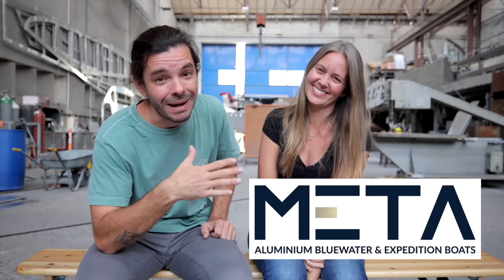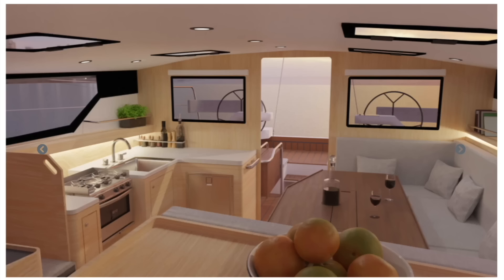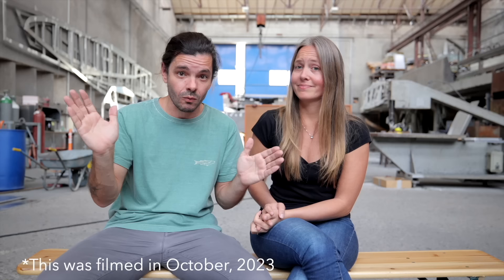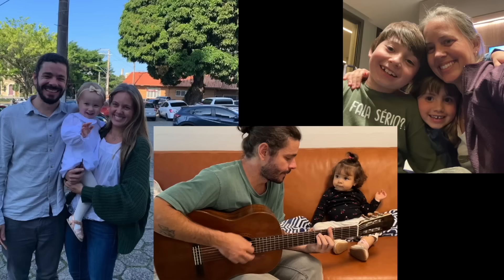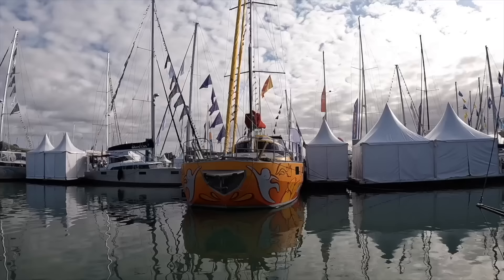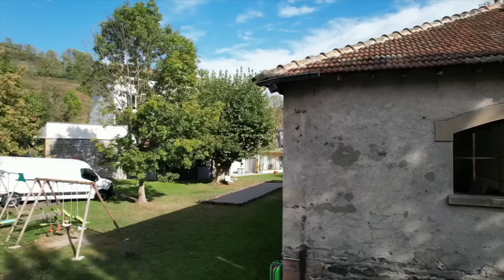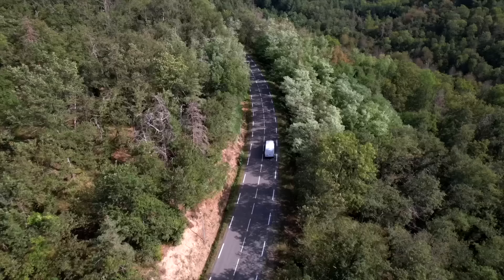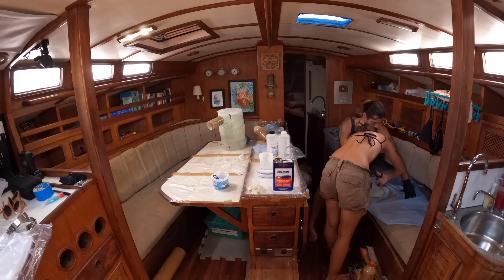⛵️Starting ALL OVER again, in a different country!! (building a new boat) 🤯 Ep.305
We shared some details about the project of our new sailboat and what to expect from our channel from now on.

We are Duca and Roberta, a Brazilian couple that during a sabbatical trip in 2016 decided to follow our dream. So, we created "Odd Life Crafting", a project composed of many smaller projects that we call seasons.
The first one was the creation of Odd Life Crafting. The idea was to build a metal boat to be able to travel the world taking our house with us, but we didn't have money for that. So, we started the next season: we built a tiny shipping container house with no prior experience in building to gain some skills to build a boat. When we were almost finished we found a boat 700km away from our hometown that was neglected for over 22 years and we spent 2 years refitting her (Season 3). The last season has been a dream coming true… we are exploring the Brazilian coast with OUR BOAT that we called Odd.. But wait? What happened to the house?

We hope to inspire others to follow their dreams.

Canon R6
Canon RF 35mm f/1.8 IS Macro STM Lens

Flex clamp

Handy recorder Hn4

Drone DJI Air 2S
Drone DJI mini

🎶 All the musics we use are from a platform called Artlist.